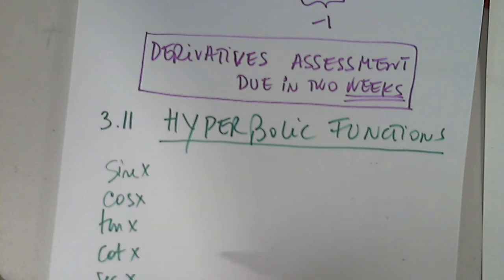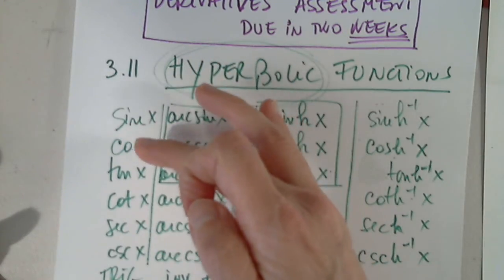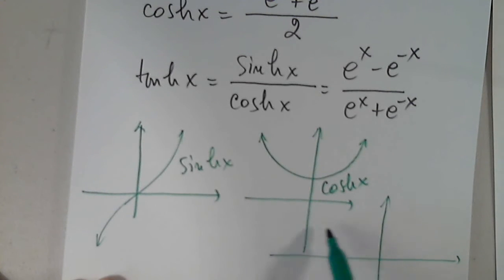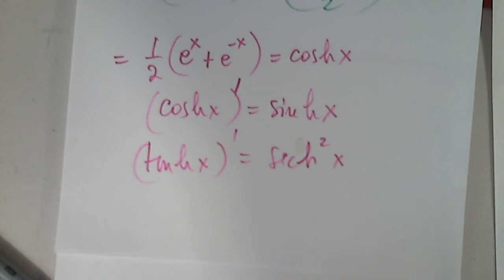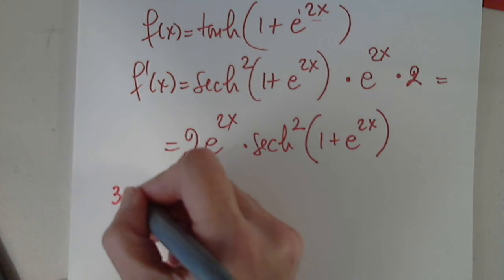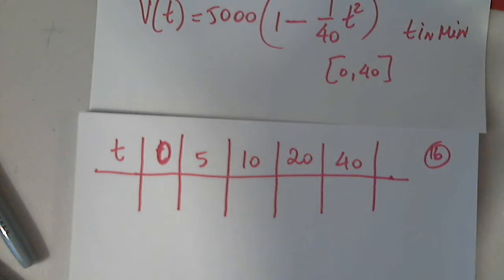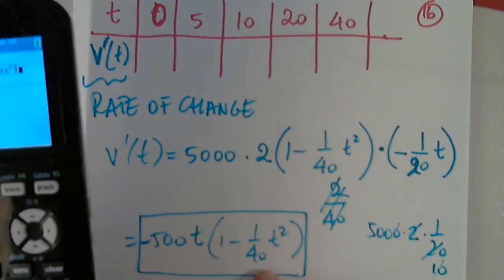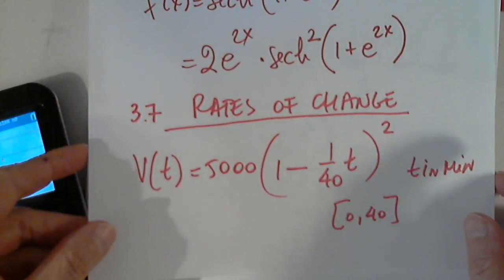MAT 135 3.5 - 3.7 PART 4 OCT 7